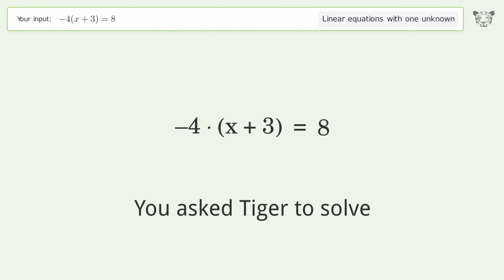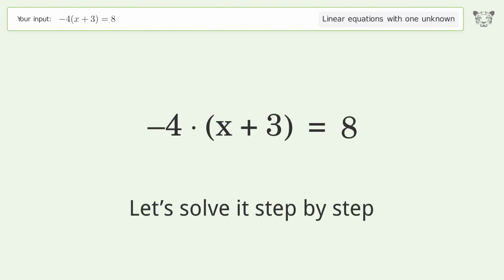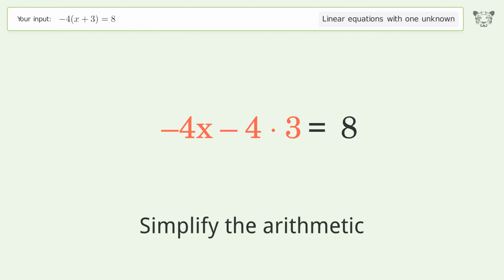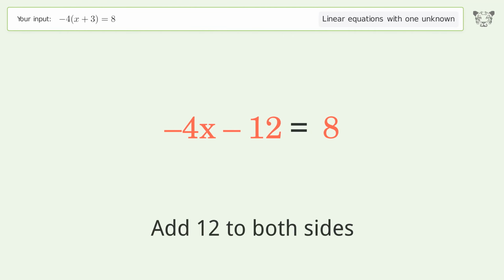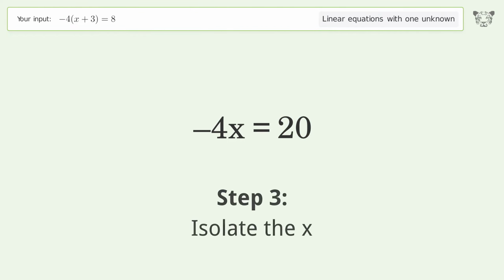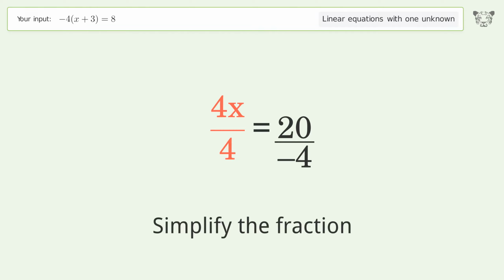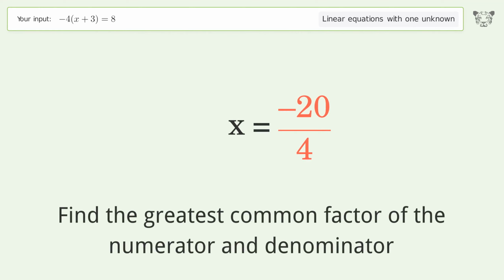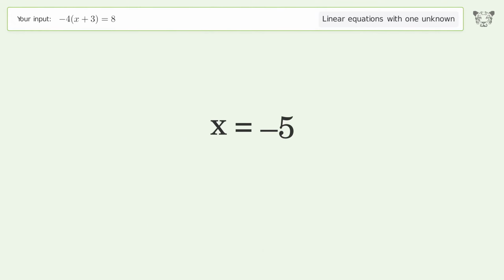Linear equation with one unknown: Solve -4(x+3)=8 step-by-step solution